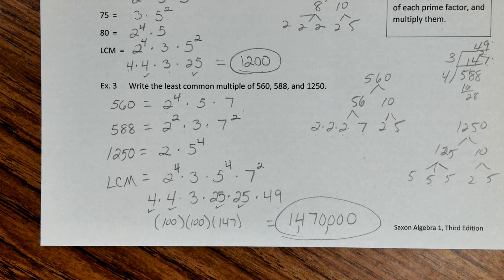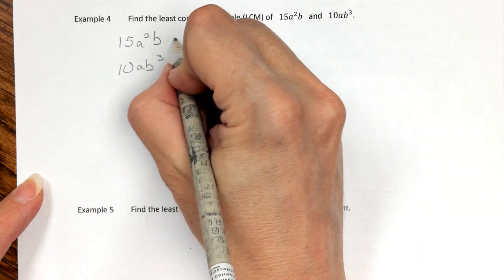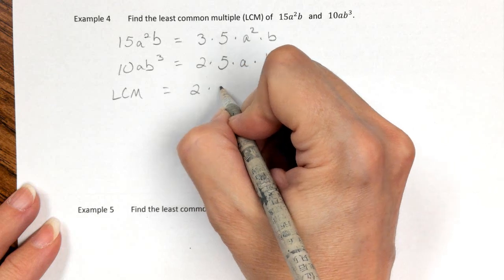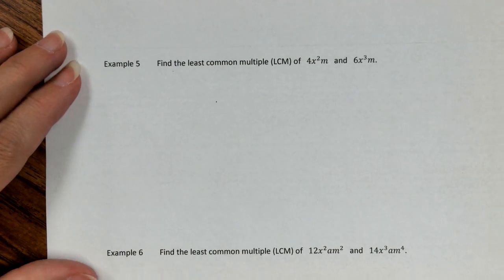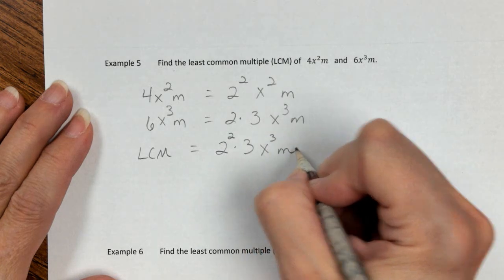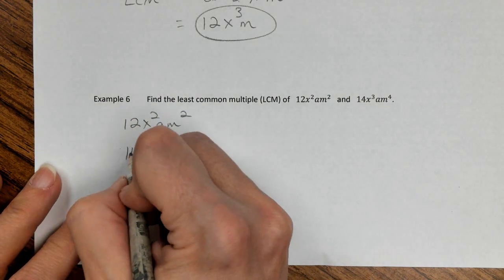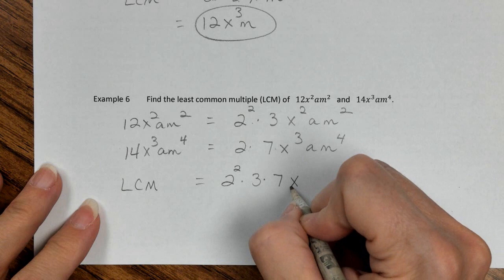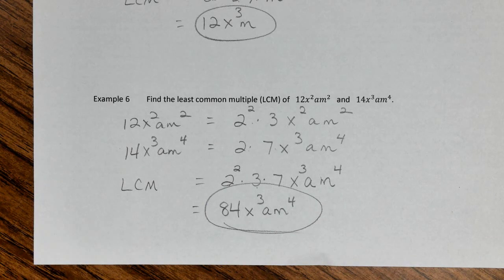Algebra 1 Lesson 43